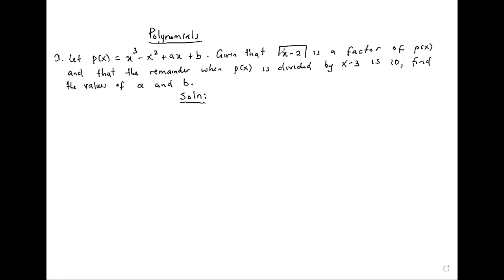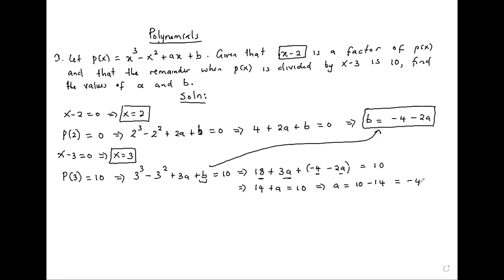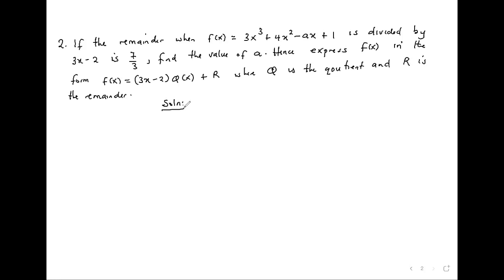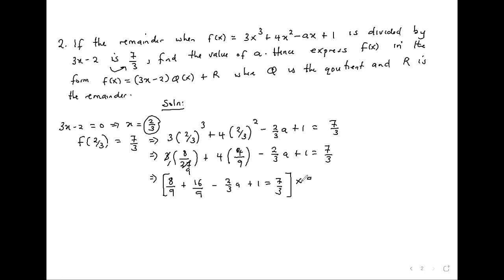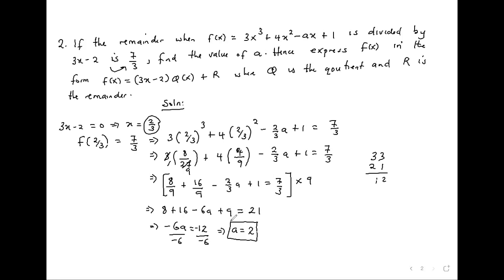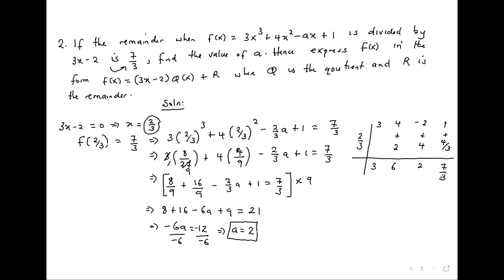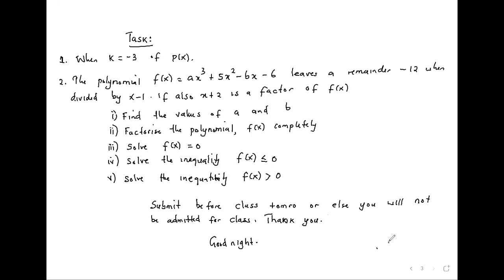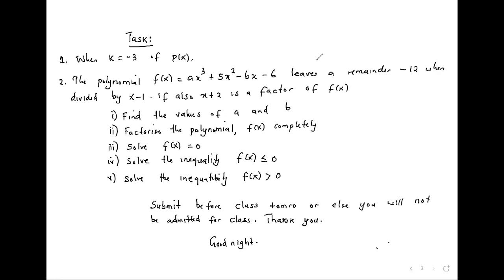Polynomial Divisions and applications